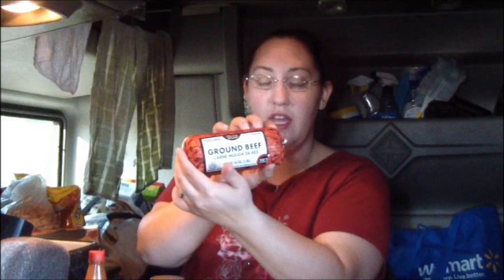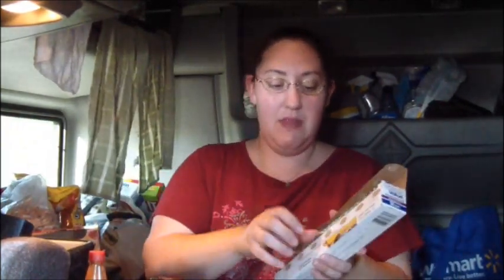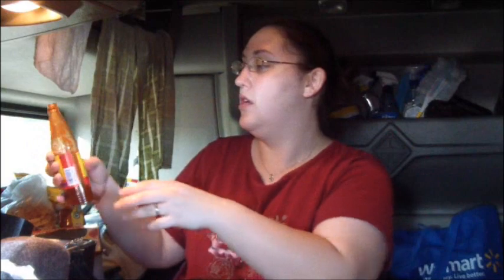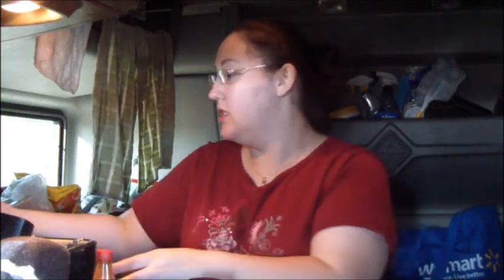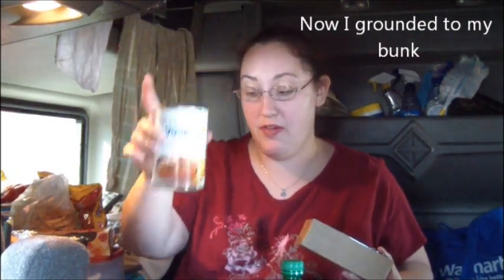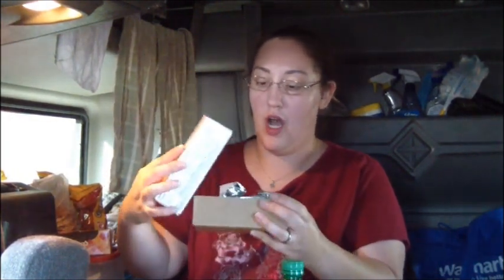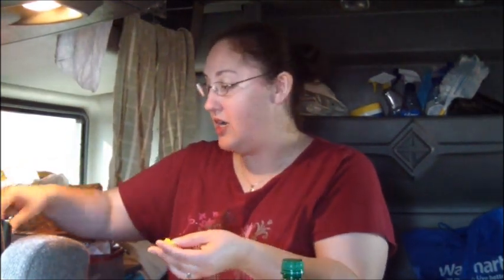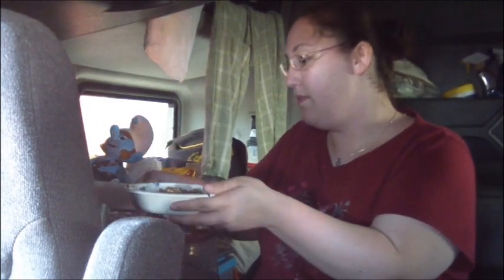Trucking EP 48 ~ Slow Freight!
If you like what you see stop by my Twitch and follow.

*ASUS - ROG STRIX B550-F GAMING AM4 Socket USB 3.2 AMD Motherboard
*32GB Crucial Ballistix RGB 3600 MHz DDR4 Memory
*ASRock VCX RX6800 16GB Graphics Card
*WD_BLACK SN750 NVMe *Gaming 500GB PCIe Gen 3 x4 Internal SSD (OS/Main games)
*WD_BLACK Gaming 1TB Internal SATA Hard Drive (Games)
*Seagate BarraCuda 4TB Internal Hard Drive (Personal/Editing)
*DeLUX Wireless Gaming Keyboard
*Logitec G920 Driving Force Racing Wheel and Pedals and shifter
*PDP Xbox 360 USB wired controller
*Elgato Stream Deck MK.2
*RØDE NT-USB+ Professional-Grade USB Condenser Microphone
*NBPOWER 1080P 60FPS Streaming Camera
*Hypercloud wireless headphones
*43" 4k TV (main monitor)
*24" 720p TV (stream monitor)
*VESA Computer Monitor Desk Mount Stand with Articulating Double Center Arm Joint, for up to 32-inch Screens, STAND-V101
*Gaming Chair

32GB Crucial Ballistix RGB 3600 MHz DDR4 Memory
PCIE USB 3.0 Expansion Card for an extra 4 USB\
Logitec G920 Driving Force Racing Wheel and Pedals